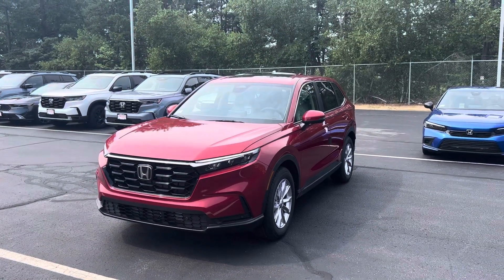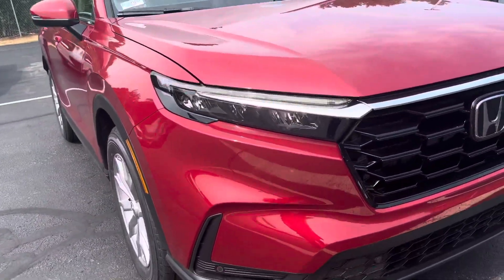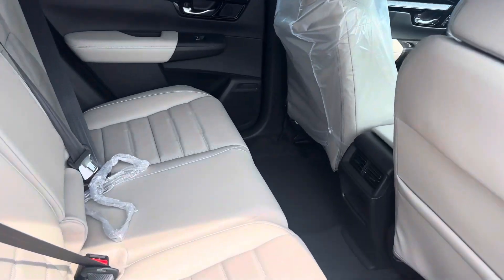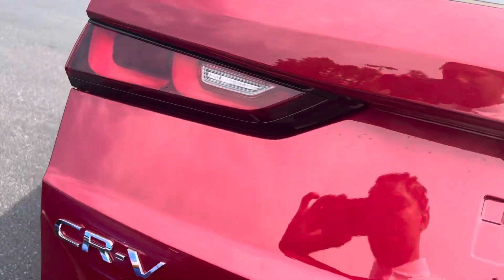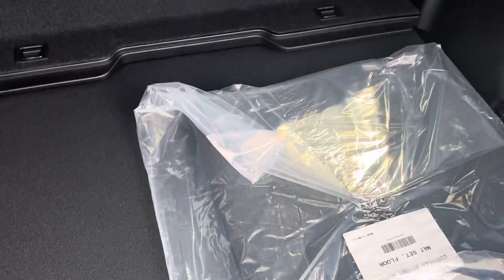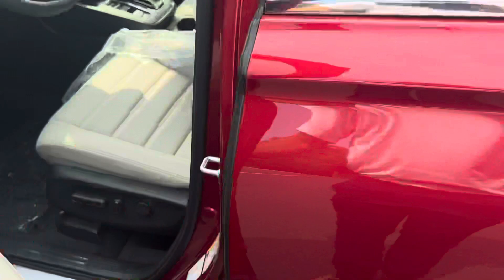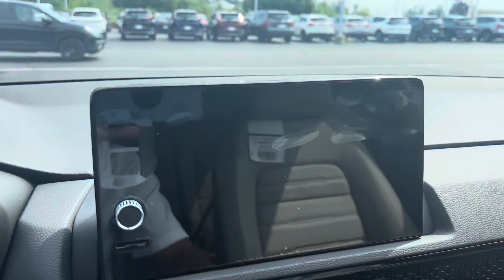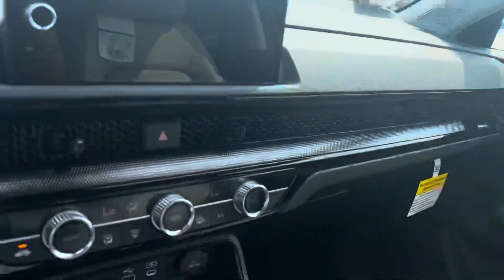2023 Honda CRV EXL For Darcie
Brief walk around in the all new CRV EXL by Joseph of Autofair